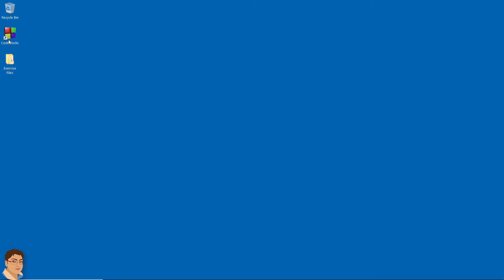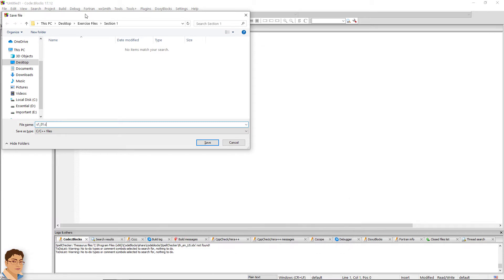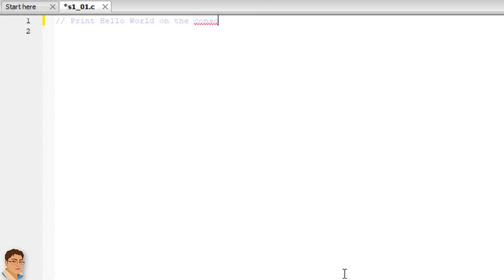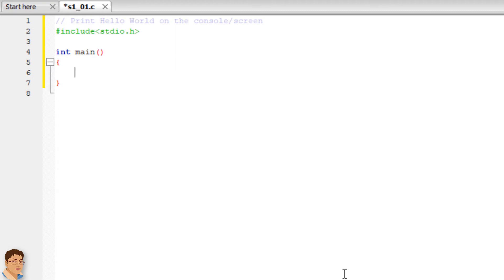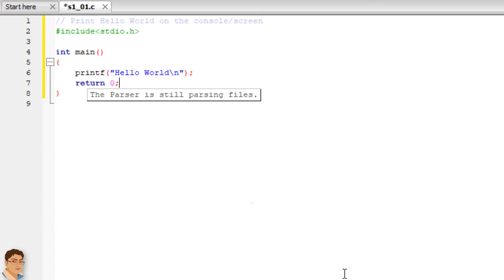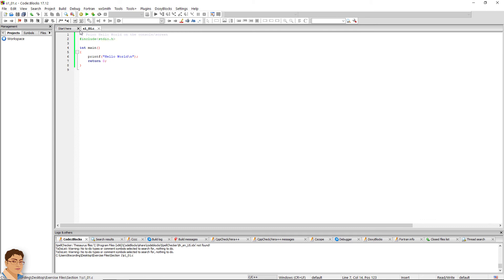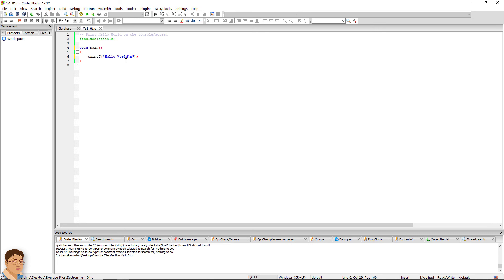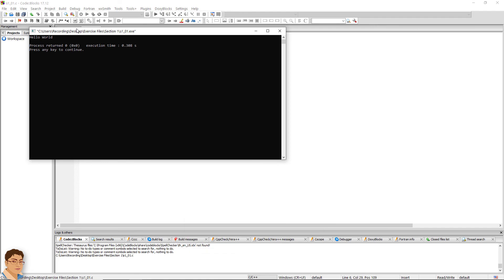Build Your First C Program (Hello World) in CodeBlocks | C Programming Tutorial for Beginners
Master C Programming and take your career to new heights with this clear, concise C course.

In this video, we'll be building your first C program using CodeBlocks IDE. You'll learn how to build the simplest program in C to print the text "Hello World" on the console window. You'll know the different ways to write the main() function and which is the standard way to write the main() function. You'll also learn some shortcut keys for opening a new file, saving, building, and running your C program in CodeBlocks.